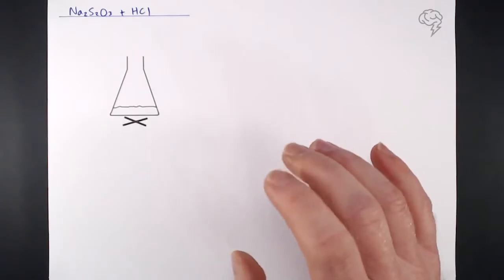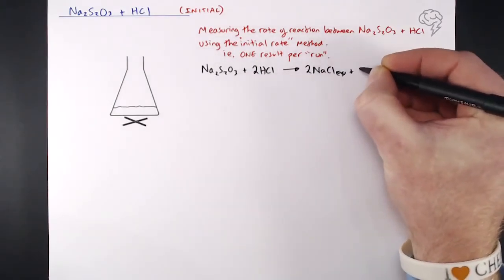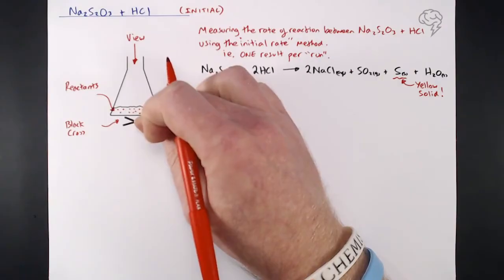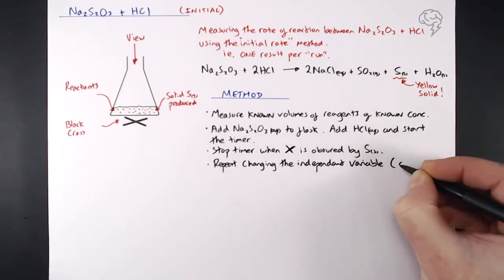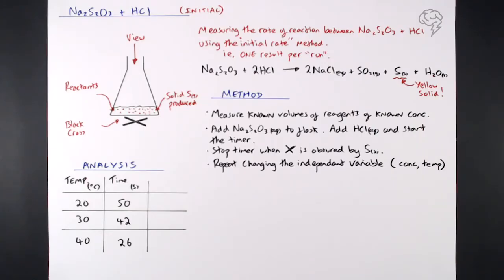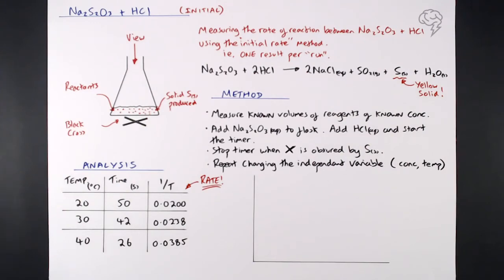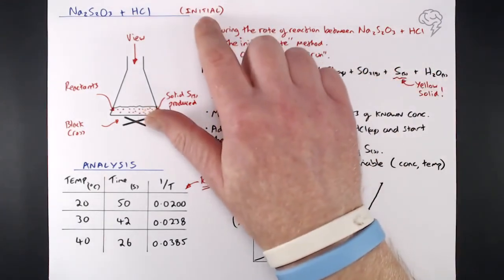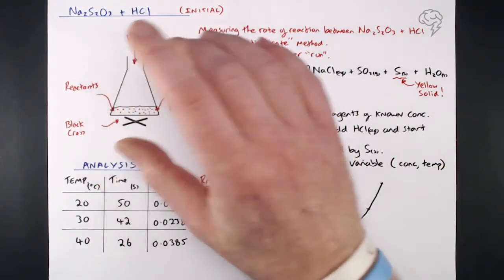Sodium Thiosulfate + HCl Kinetics Practical | A Level Chemistry | AQA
This is specified kinetics practical for AQA.

For the A-level Chemistry exam, students will need to know:
1. How to conduct the experiment
2. How to analyse the data
3. Where errors can occur
4. How to explain the results using collision theory

By the end of this tutorial you will be able top do steps 1-3!

*EXAM TIP: The exam will focus on these 4 areas so be prepared to answer questions on them.

This is for all A-Level Chemistry AQA Students only.